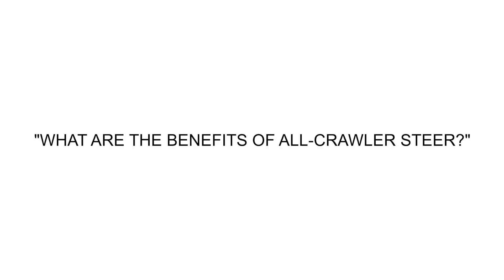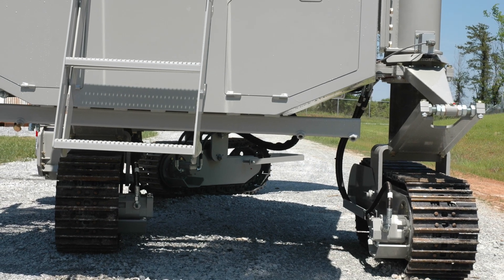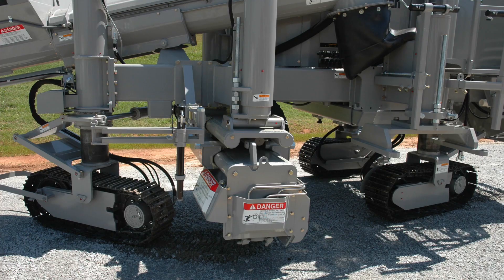Smarter Slipping: All-Crawler Steering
All-Crawler Steering is an option for 5700-Series curb machines, but sometimes it is required and other times it can be a big help. Carlos Maldonado of the Power Curbers & Power Pavers Product Support team describes it in detail.